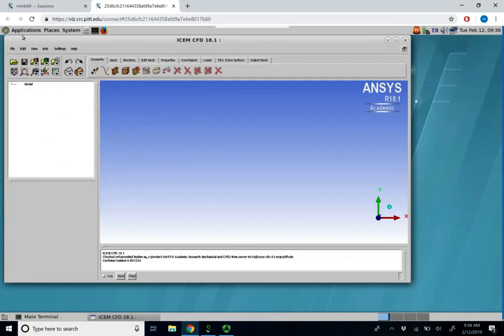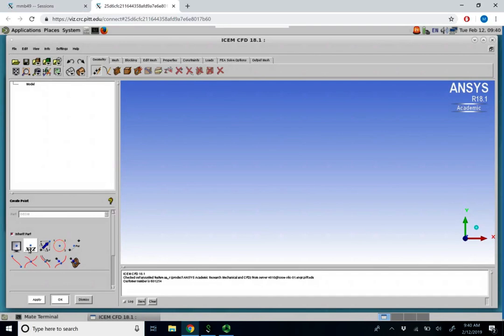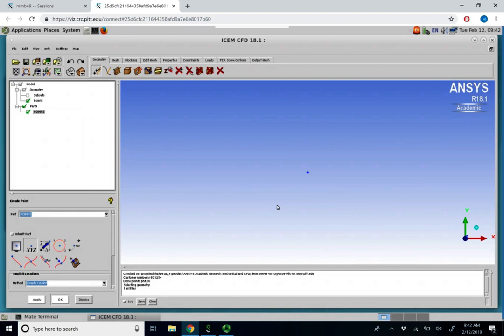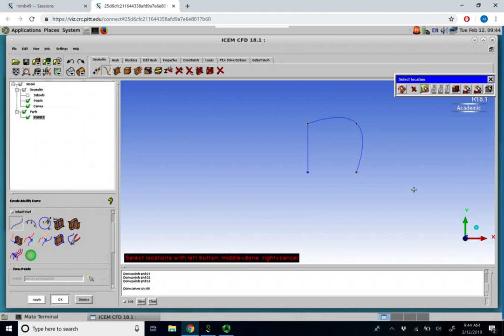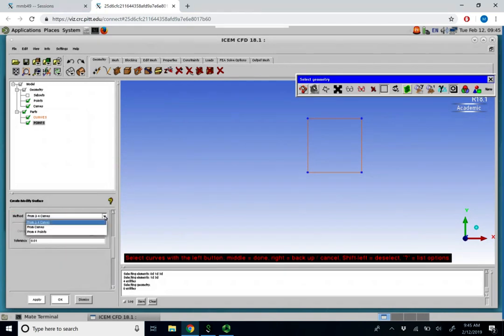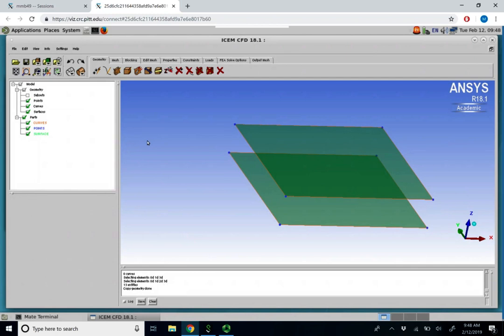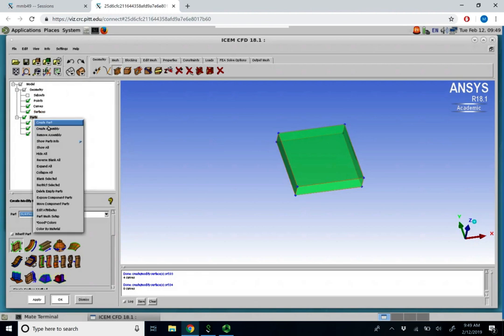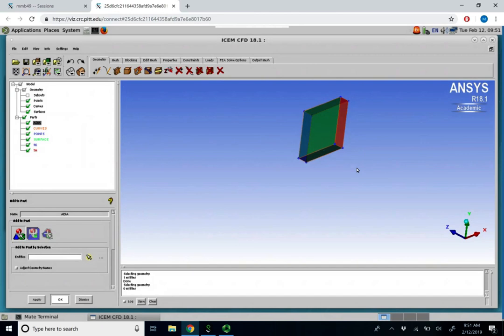Lecture 3 - ANSYS ICEM CFD - Meshing - Part 1 - Geometry